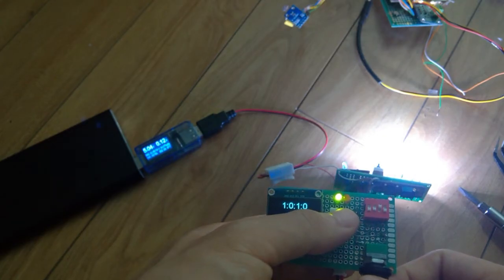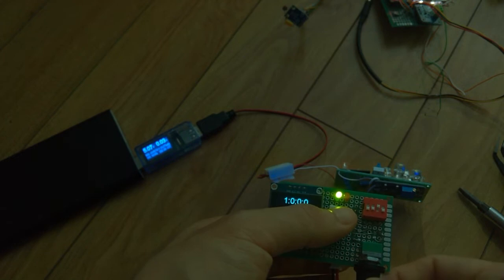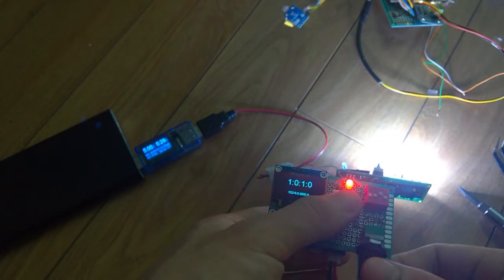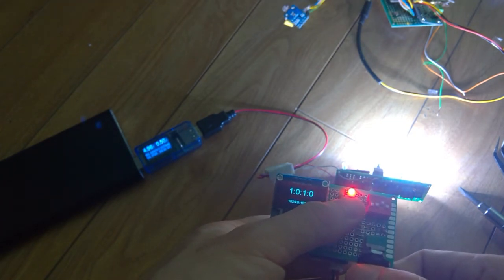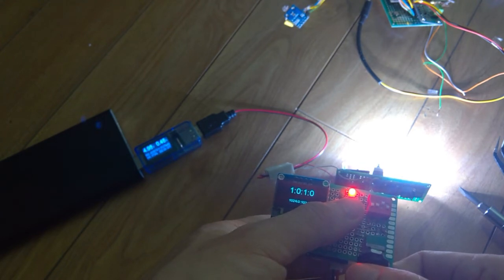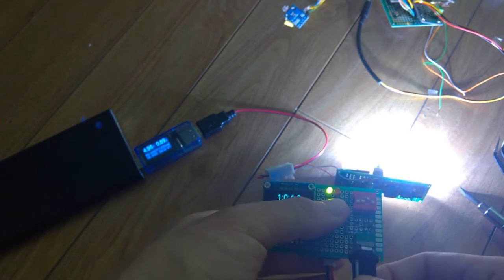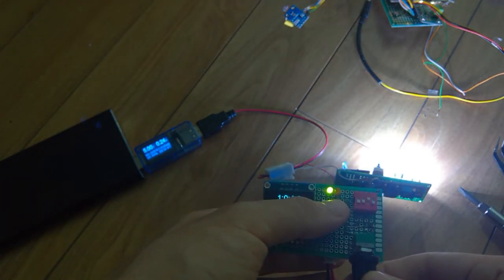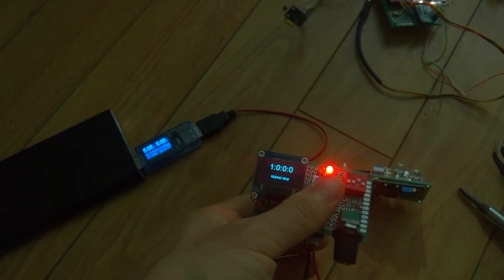ESP8266-MQTT-LEDs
Using two ESP8266, one as a subscriber and one as a publisher to control the LEDs.